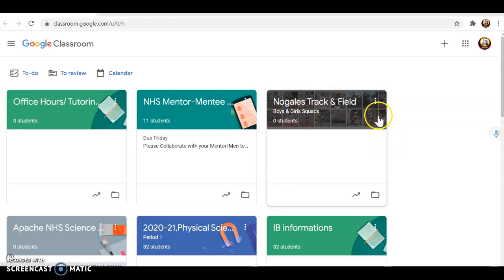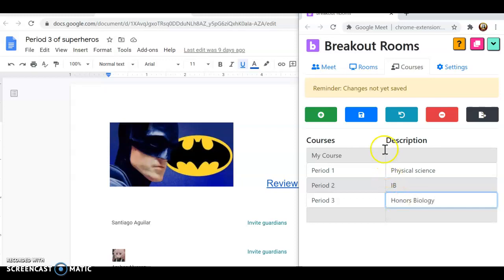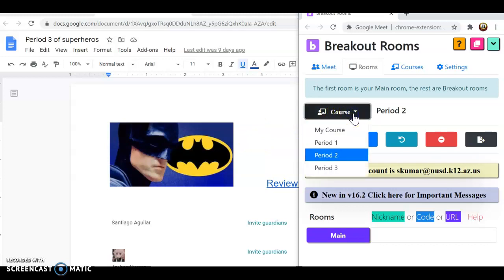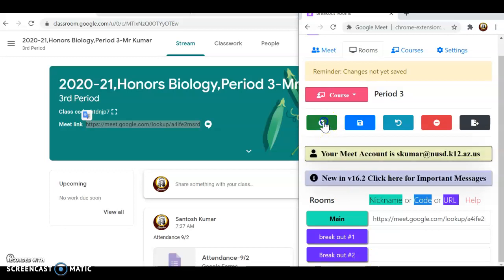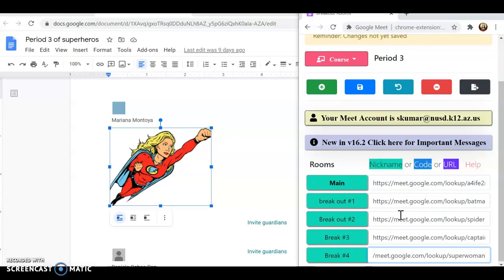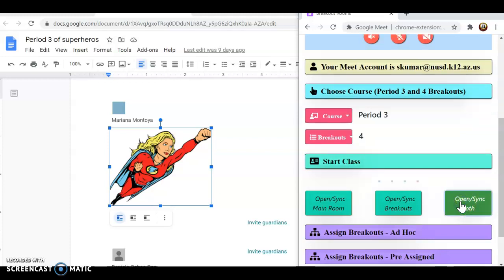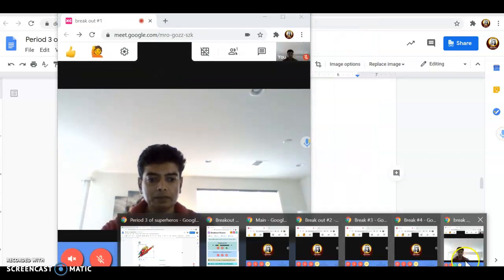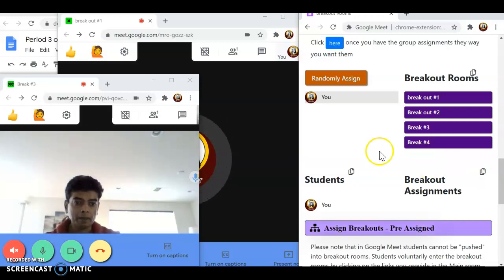How to control Google meet break out sessions with extension?